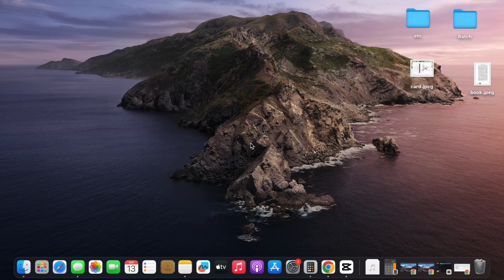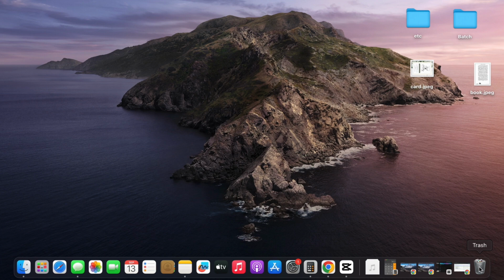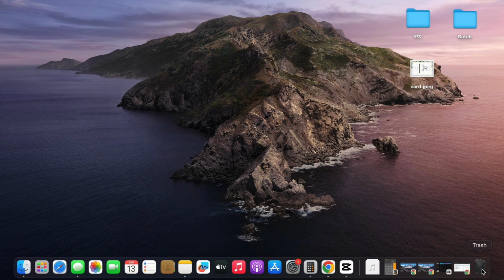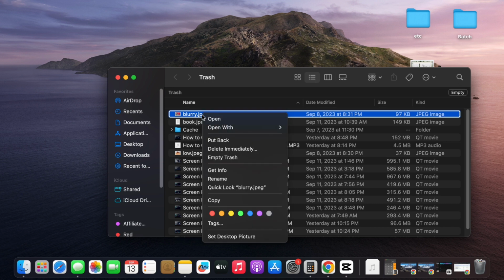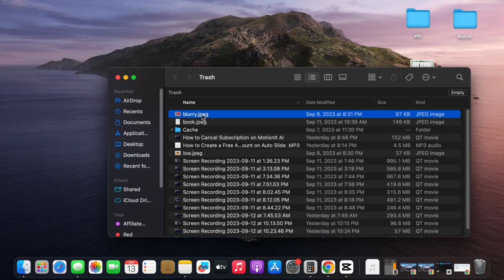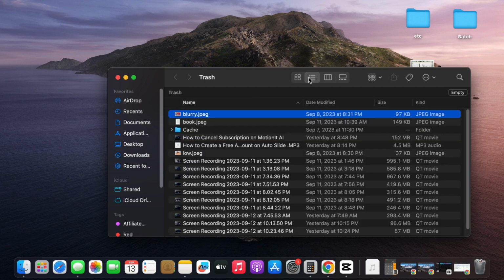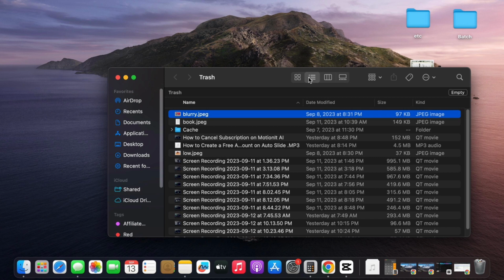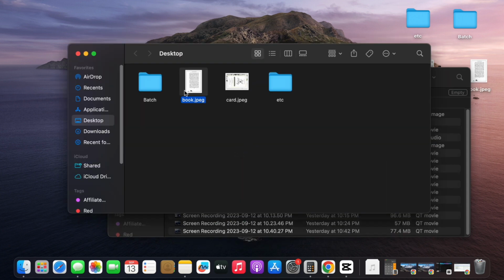How to Use the Trash to Delete Files on Mac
In this video, I'll show you How to Use the Trash to Delete Files on Mac.

Mentioned resources in the video:
N/A

In this video, I'll show you How to Use the Trash to Delete Files on Mac. Keeping your Mac clutter-free is a breeze with our tutorial on "How to Use the Trash to Delete Files on Mac." Whether you're a seasoned Mac user or new to the platform, managing your files and maintaining a tidy workspace is essential.

In this guide, we'll walk you through the simple yet crucial process of using the Trash to delete unwanted files on your Mac. Learn how to send files to the Trash, recover them if needed, and ensure your digital workspace remains organized and efficient.

Discover the ins and outs of this fundamental Mac feature, and gain the confidence to declutter your computer with ease.

Join us on this tutorial and embark on a journey to become a Mac file management pro. Whether you're a beginner or an experienced user, this guide will equip you with the knowledge to keep your digital world clean and organized. Click the play button to start your decluttering journey today!